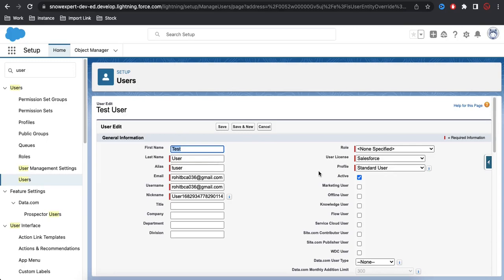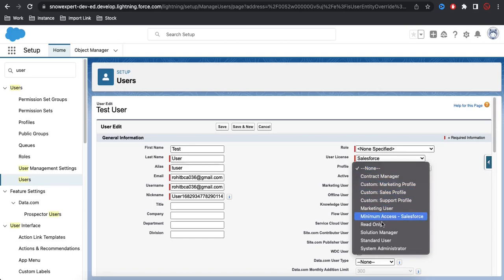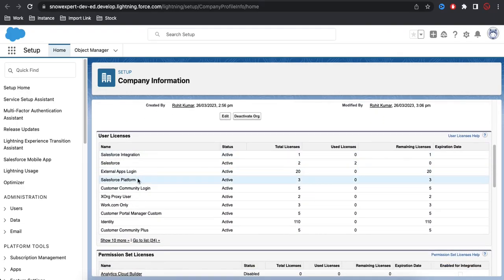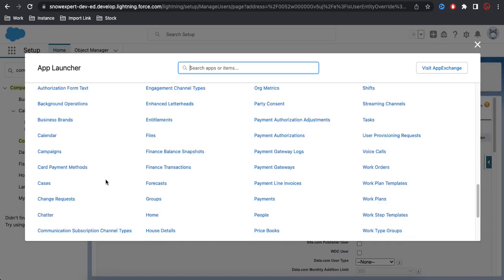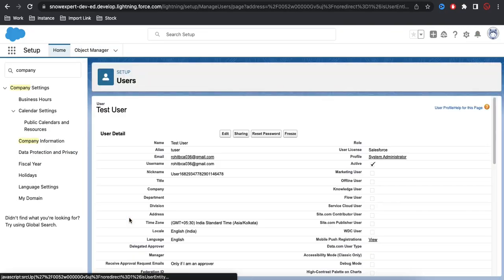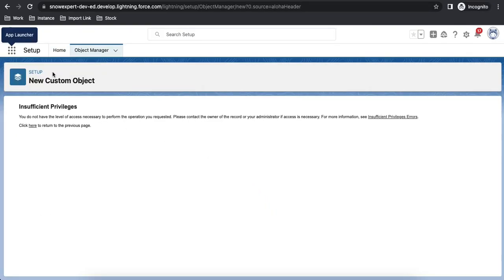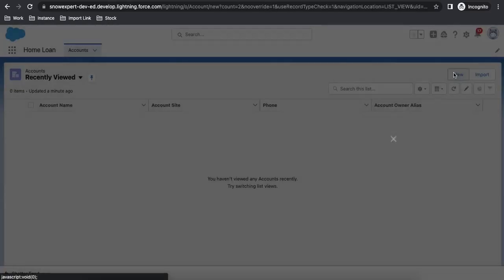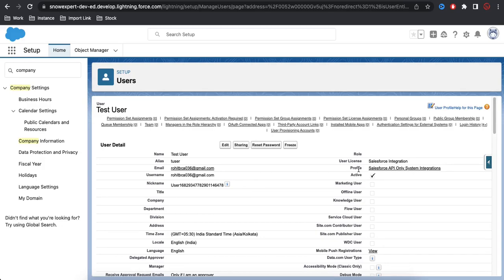User license & Profile in Salesforce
User Licenses & Profile in Salesforce

In this video, I will explain about Salesforce license type & Profile
How they are related between each other.

Salesforce license
Salesforce license type
Salesforce Profile
Salesforce license and Profile
create custom app in salesforce
create custom app in salesforce lightning
how to create custom app in salesforce classic
how to create custom app in salesforce
create a custom app in salesforce
build your first custom app on salesforce
create custom application in salesforce classic
custom app in salesforce
how to create custom application in salesforce
how to create custom app in salesforce lightning
create custom application in salesforce
quickstart build a salesforce app
how to run visualforce page in salesforce
how to build custom app in salesforce